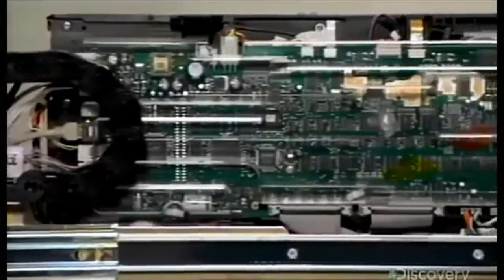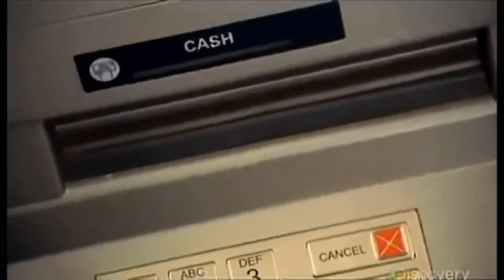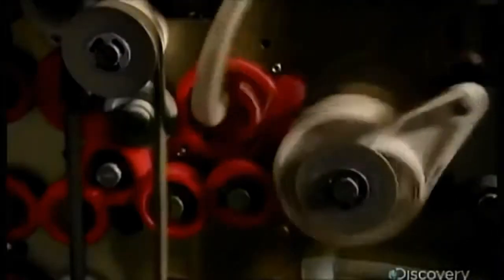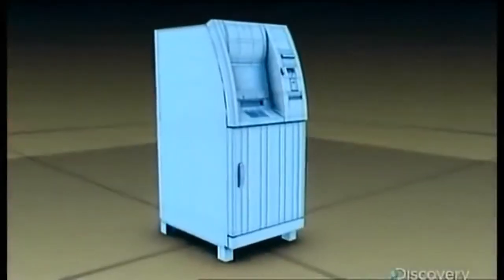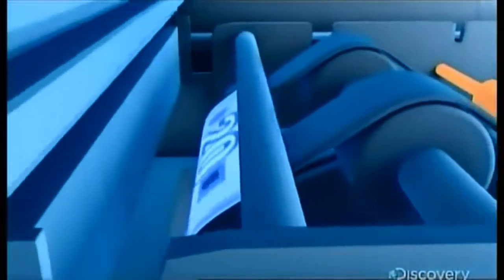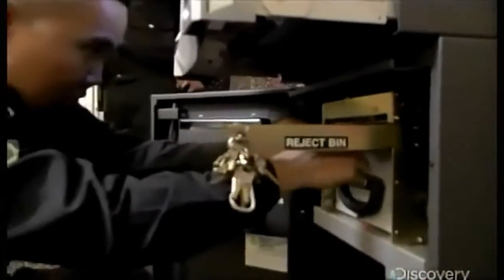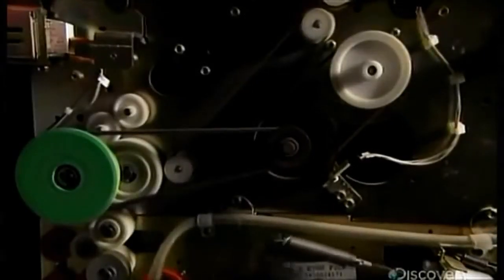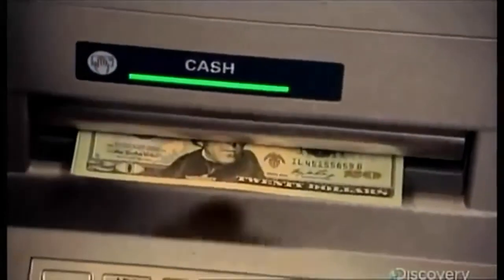ATM and its working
This video shows how atm process proxeeds when a person is using on its interface.